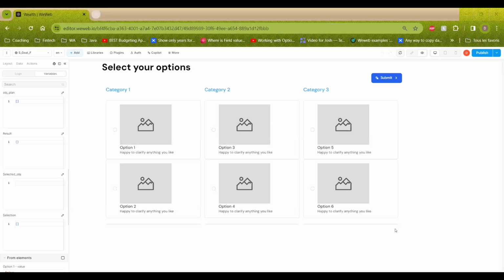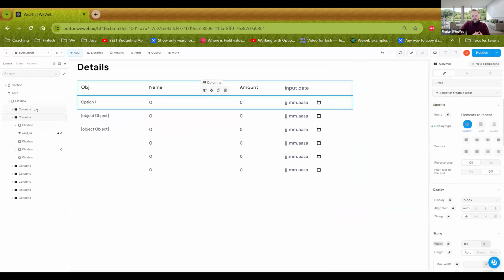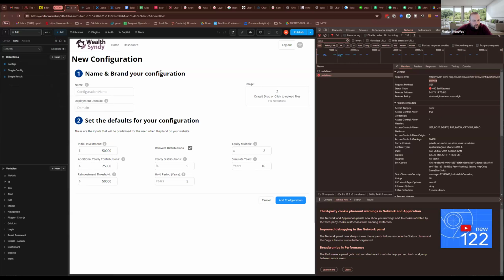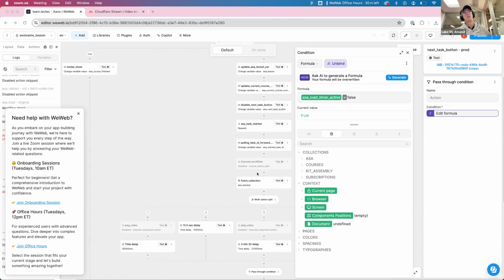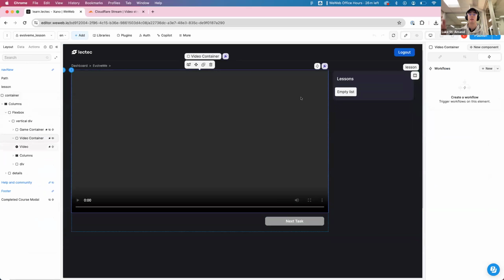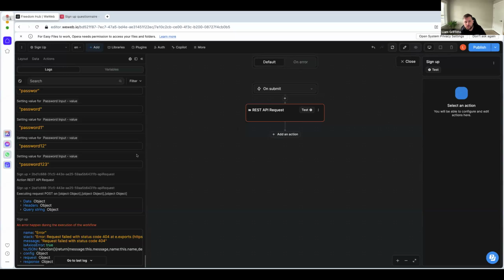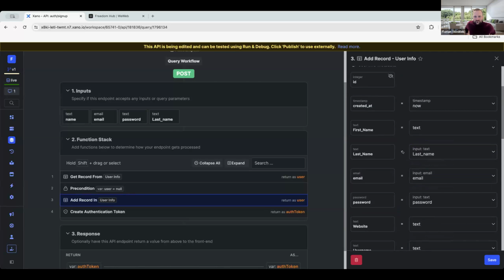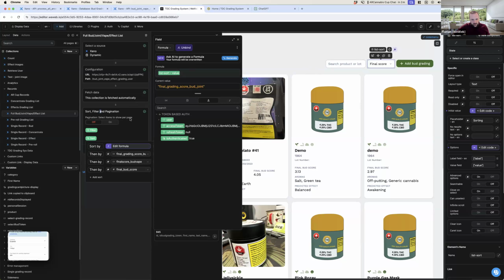WeWeb Office Hours with Joyce & Flo, 2024-03-26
Every Tuesday, at 12PM EST, Florian (CPO) and Joyce (DevRel) answer all your questions about WeWeb